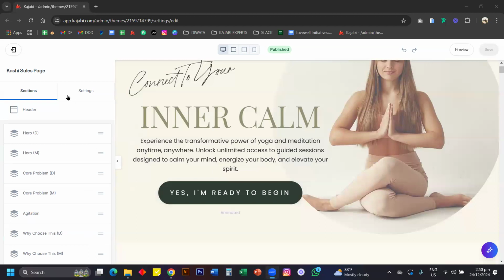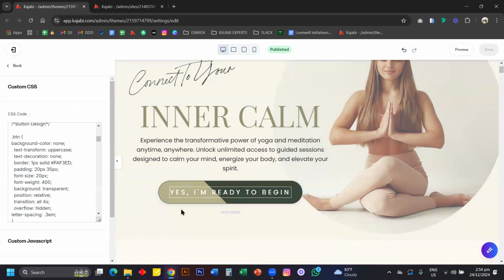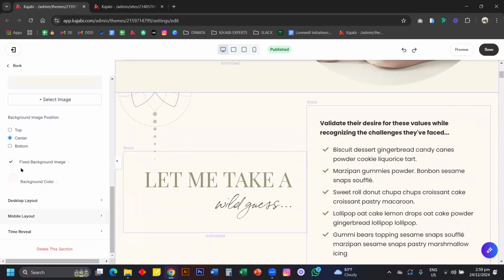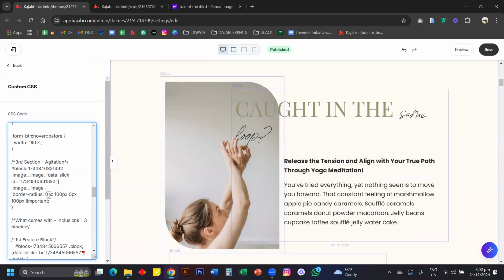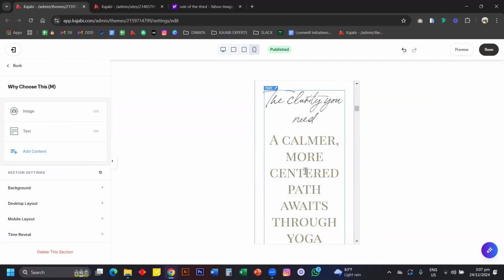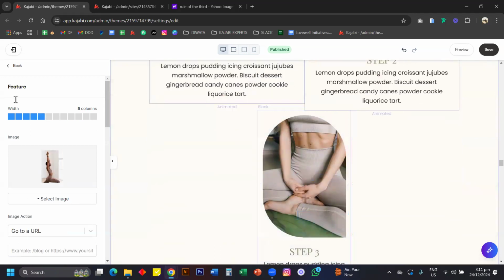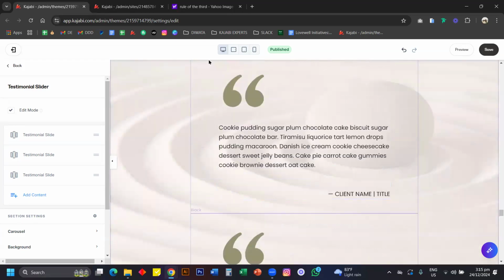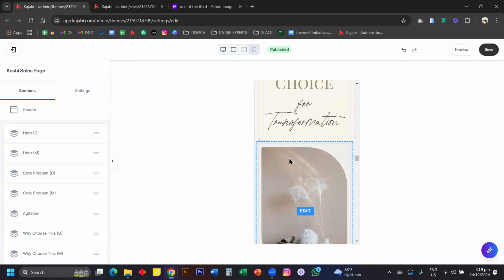How to Edit the Kashi Sales Page Template | Kajabi Encore Theme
Welcome to this comprehensive Kajabi landing page editing walkthrough! In this video, I take you step-by-step through the process of customizing the KashiSales Page Template built in Kajabi. This walkthrough will cover the essentials, including page layout, adding blocks, editing text and images, changing fonts and colors, and more.